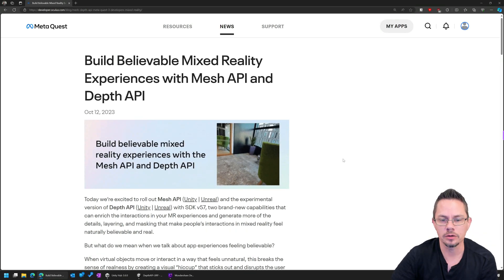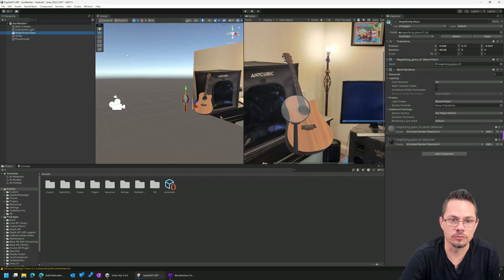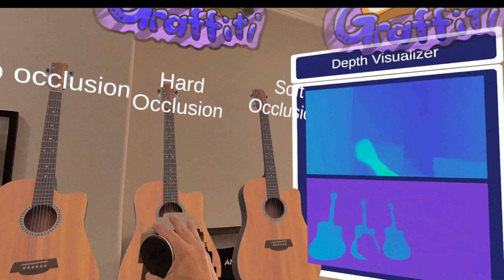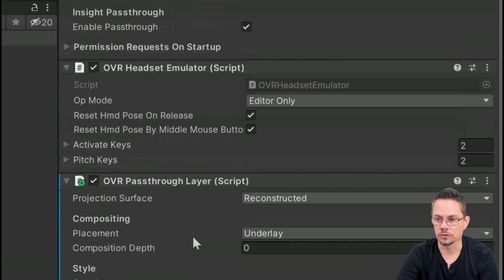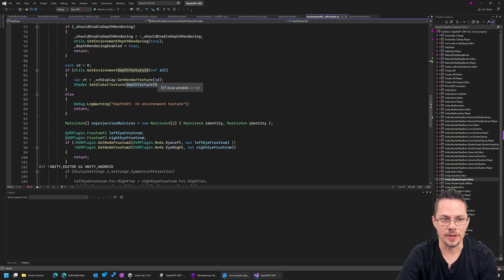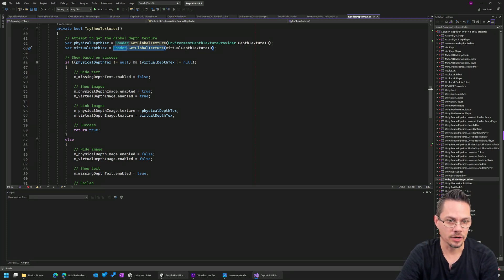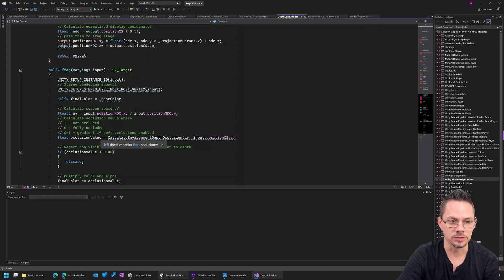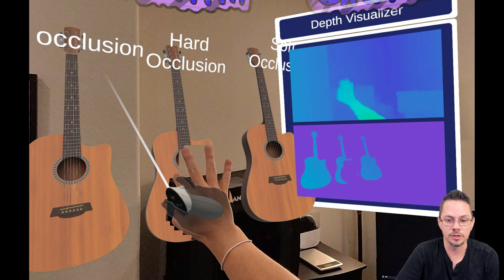Digging into the Meta Depth API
Meta released a preview of their Depth API a few weeks ago. But why do we need it, and how does it work under the covers? In this video we take a look at occlusion in passthrough displays, and we see how the shaders provided by Meta allow pixels from the physical world to hide virtual objects.